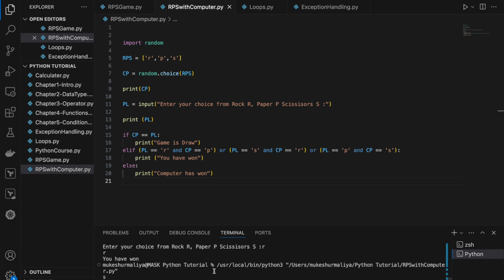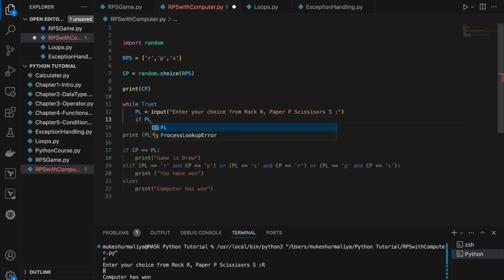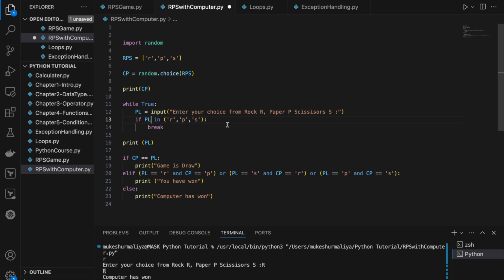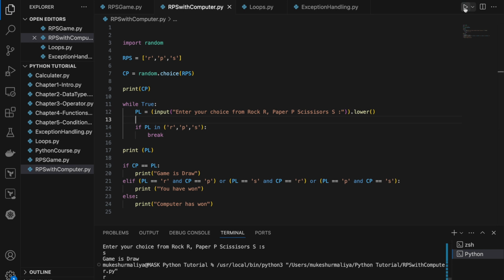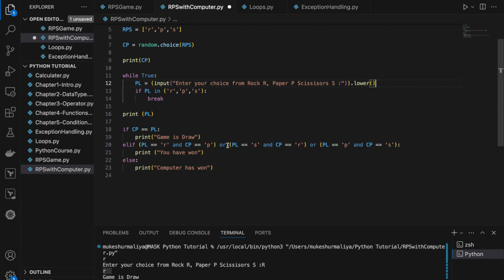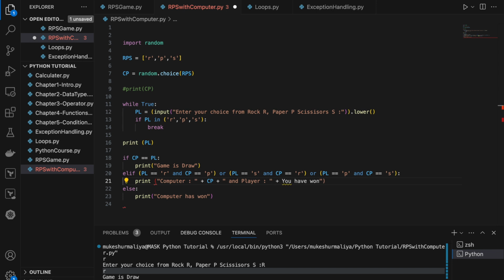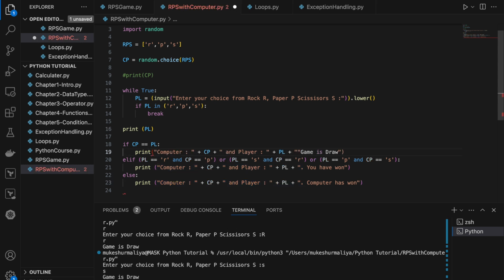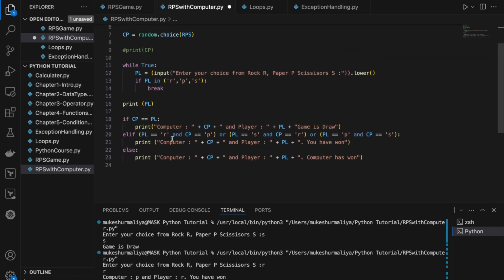Rock Paper Scissors Game with computer | Python Code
Hi,

In this video, Let's develop Rock Paper Scissors Game in Python using random module.

Regards,
Mukesh

It's a simple program that displays the message “Hello, World!” on the screen. Here's the “Hello World” program: Python.
Python Hello World: A Beginner's Guide to Programming
In this article, we'll create a simple Python program covering rudimentary Python syntax before connecting the program to a database.
Hello World: Create your First Python Program
Step 1) Open PyCharm Editor. You can see the introductory screen for PyCharm. To create a new project, click on “Create New Project”.
Run Your First Python Program - Learn Python Basics
A first Python script: hello.py
Master essential coding skills with courses from a global leader in software development. Study on the web, in an app, or in IDEs – tools used by professional developers every day.
Community that shows you what collaboration is all about. We teach skills that gets you hired. No useless theory. Education of the 21st century.
No Prior Knowledge Required — At Masterschool, You’ll Get 1:1 Career Coaching, Networking Help, Referrals, and More.
Online Python Courses - Free Python Course
Master your language with lessons, quizzes, and projects designed for real-life scenarios.
‎Browse All Our Courses · ‎Take Our Programming Quiz · ‎Learn Python · ‎Get Started · ‎Pricing
Python From Zero To Hero - Best free Python course
Dive into theory and complete numerous practice exercises to master your coding skills.
‎Python Courses · ‎Python Course · ‎Course Catalog · ‎Data Analysis Courses · ‎
Python Full Course for free 🐍 (2025)
temperature conversion program 🌡️
concession stand program
Free Python Course Online [2024]
Free Python Course with Certificate - Updated [August 2024]
This free Python course is designed to help you build a solid foundation in Python programming. With an in-depth understanding of Python control structures, ...
Get started learning Python with DataCamp's free Intro to Python tutorial.
How to Find Free Python Courses Online
Python Fundamentals for Beginners
Introduction to Python Programming Free Course
Python for Beginners (Full Course) | Programming Tutorial - YouTube
Google's Python Class | Python Education
Welcome to Google's Python Class -- this is a free class for people with a little bit of programming experience who want to learn Python.
Top Free Python Courses & Tutorials Online
Free learning on Udemy · Introduction To Python Programming. A Quick and Easy Intro to Python ProgrammingRating: 4.5 out of 570622 reviews1 total hour22 lectures ...
Can I learn full Python for free?
Can I complete Python in 3 months?
Can I learn Python at 45 and get a job?
Free Python Courses Online with Certificates (2024)
Explore Free Python Courses with Certificate. Learn Python programming From foundational skills to advanced topics, these courses make learning Python easy.
‎Python Fundamentals · ‎OOPs in Python · ‎Python Classes · ‎Functions in Python
Whats the best way to learn python for free
Best online course to actually learn to use Python
Learn Python for Free | DataCamp's End of Year Sale
Learn Python with DataCamp's online courses. Start today with no coding experience. Transform your career in 2025.